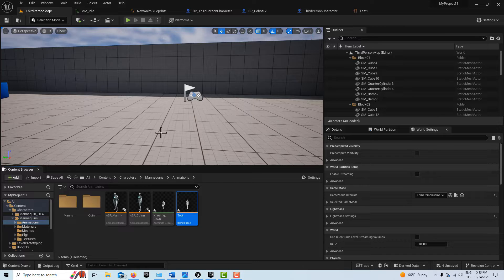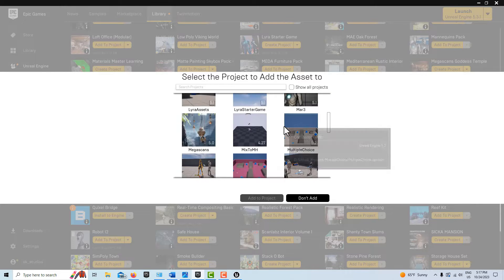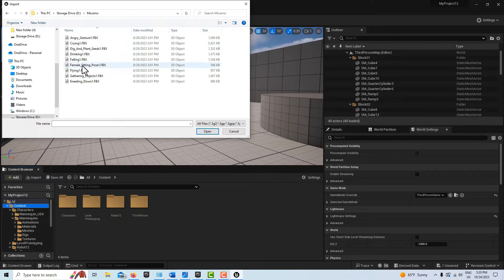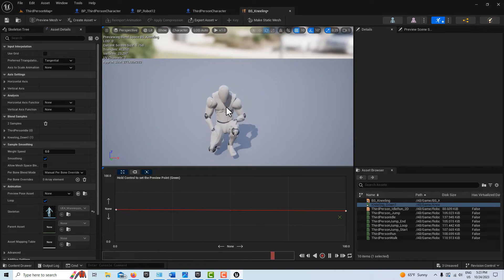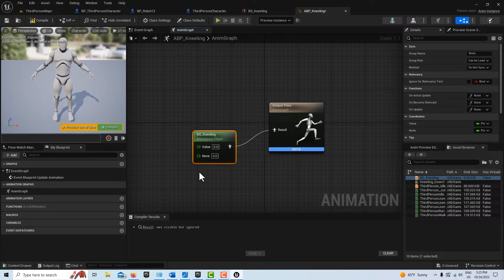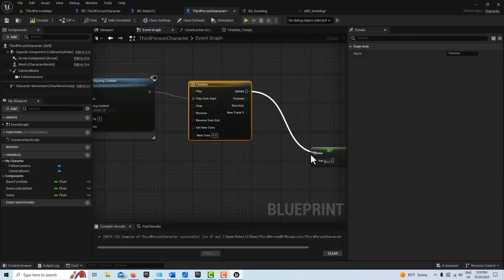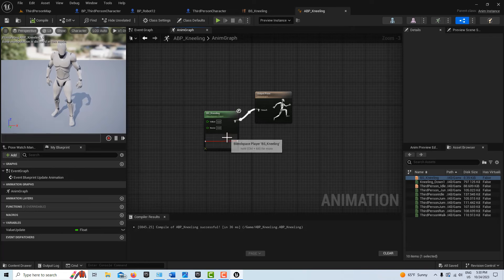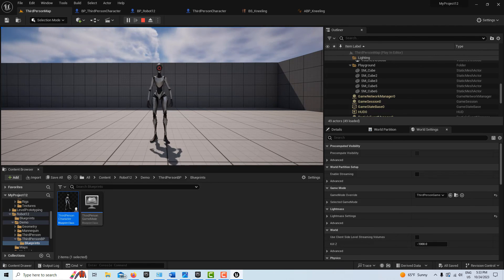Using a Blend Space for Custom Animations in a Custom Character (Unreal Engine 5.3)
A look at how a blend space can be used to combine two completely separate animations into one. This is useful for storytelling and filmmaking. The blend space does a better job than the sequencer for combining animations. In this example, we use a blend space to combine an idle stance to kneeling.

Here is a quick update to this video.